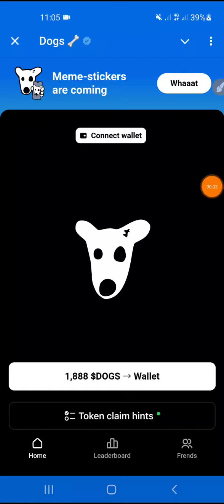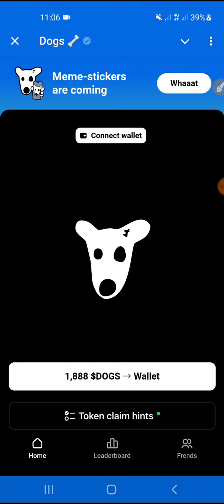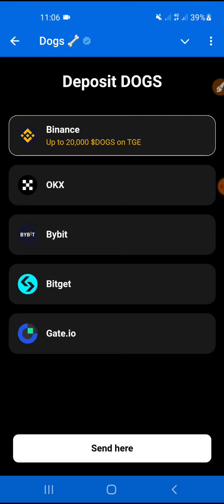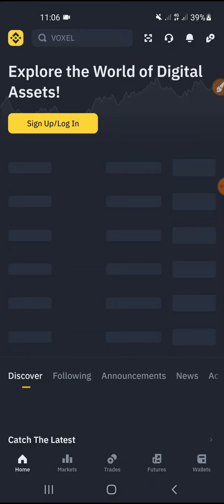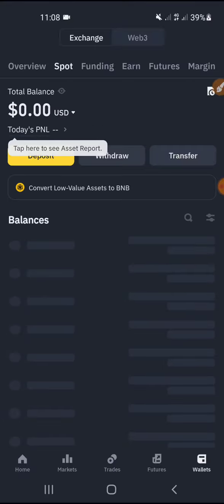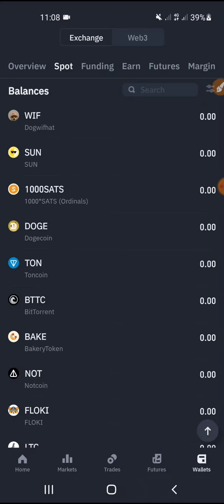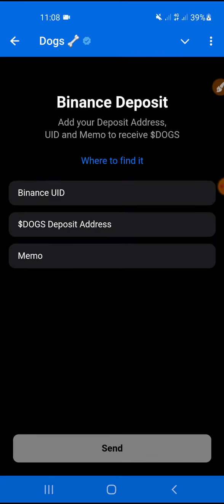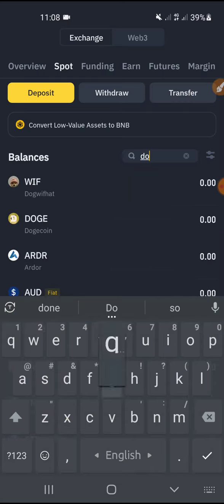Transfer $Dogs To Binance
Deposit Dogs Into Binance